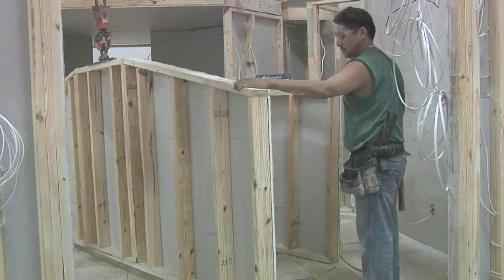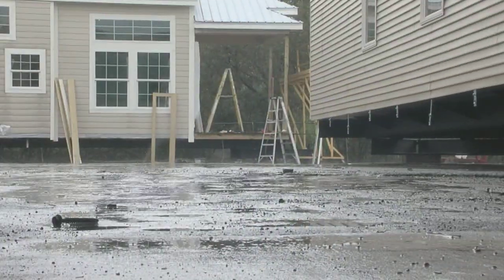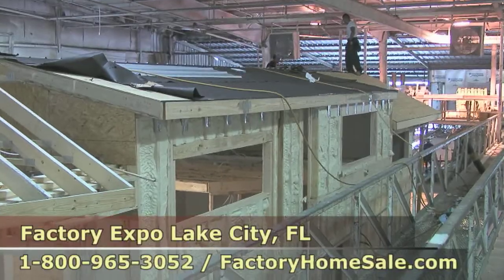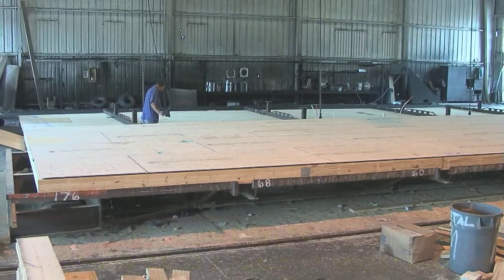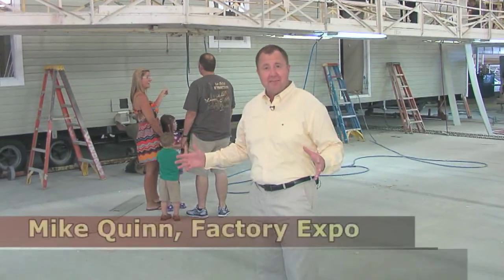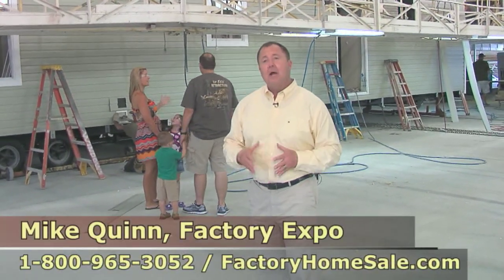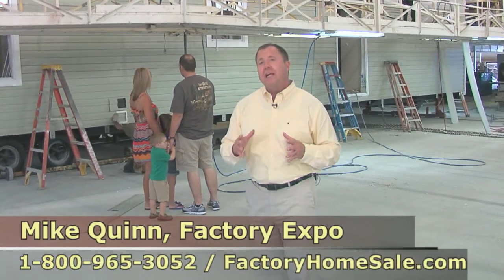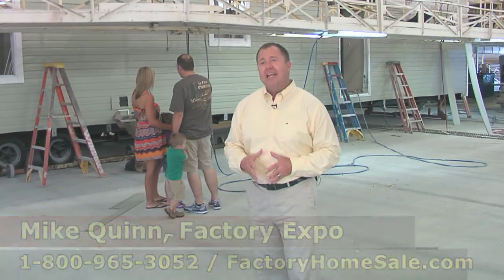Mobile Homes Are Built in a Climate Controlled Factory - Georgia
Our mobile homes are built in a climate controlled factory. Our Mobile Homes are constructed at the Champion Homes factory in Lake City, Florida, where advanced technology and design principles are skillfully combined to produce high quality yet affordable Manufactured Homes. Considered true industry professionals, our skilled craftsmen build manufactured homes with an exceedingly high level of expertise for the factory-built customer.

We deliver Manufactured Homes to Florida, Alabama, and Georgia. Contact a housing consultant at 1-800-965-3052 for more information about our homes.

Factory Expo Homes was founded in 1999 and specializes in all aspects of the mobile home, manufactured home, and park model home industries. With many well-established factory direct model centers located across the United States, it is our aim to provide unsurpassed home value to our customers nationwide. Our reliable factory direct sales centers deliver on that goal by giving our customers access to an extensive selection of quality built products at an affordable price.